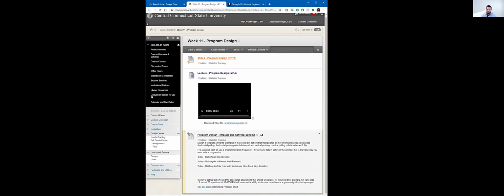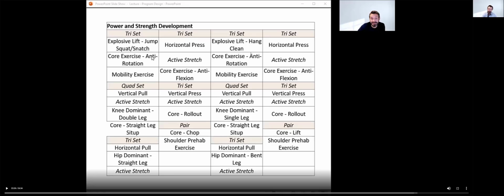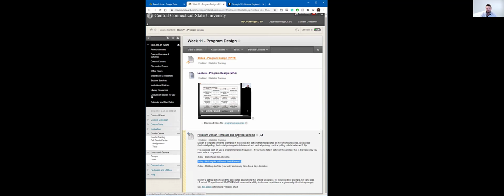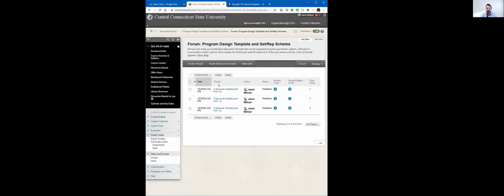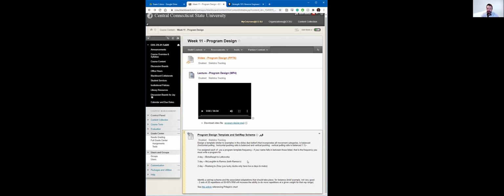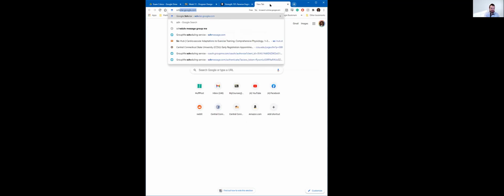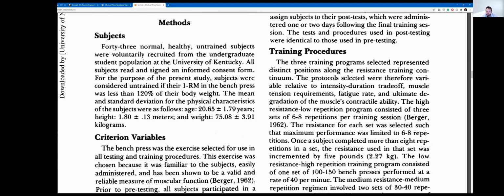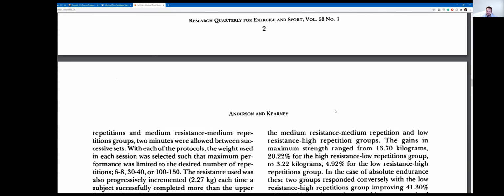EXS 376 - Week 11 Overview